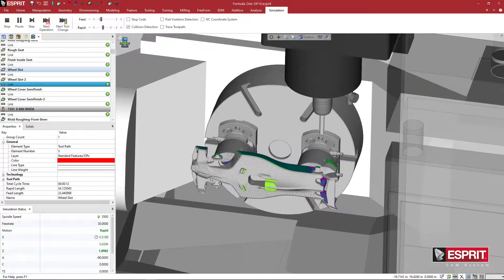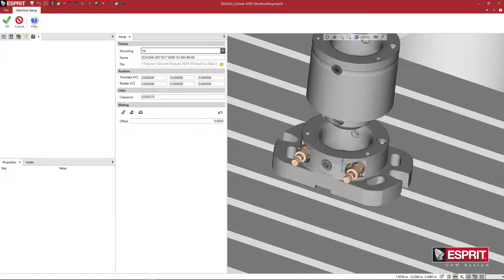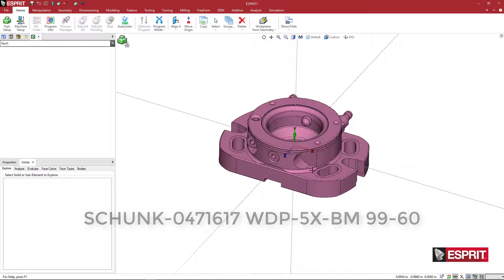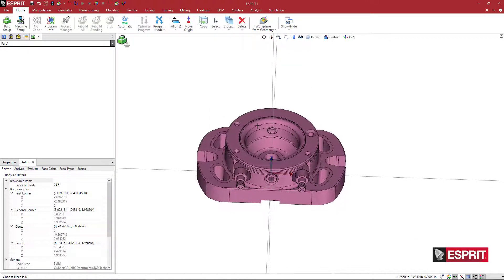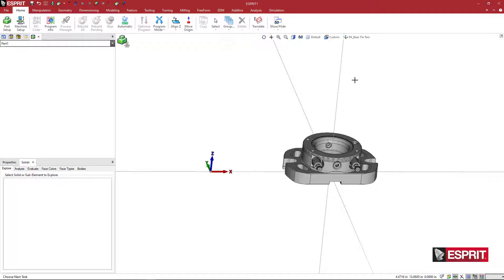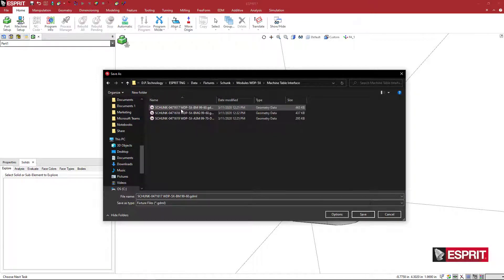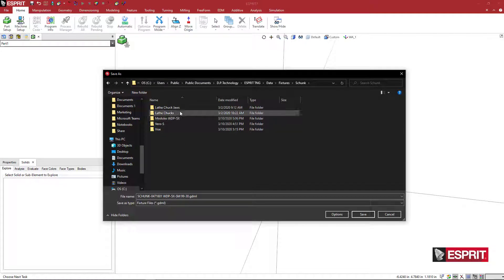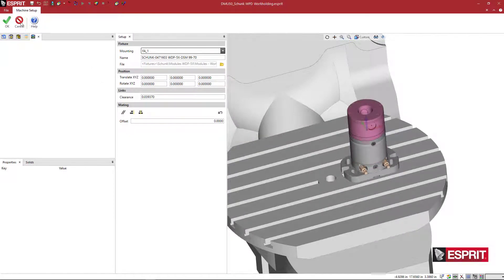Making a Schunk WDP-5X Milling Workholding in ESPRIT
In this video, you will learn how to setup a Schunk WDP 5X workholding to be used in simulation in ESPRIT.